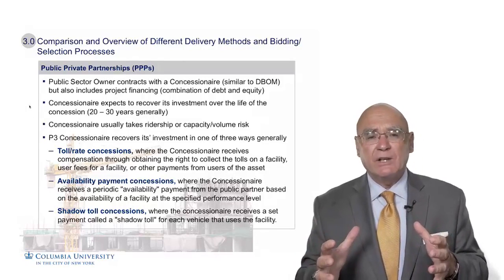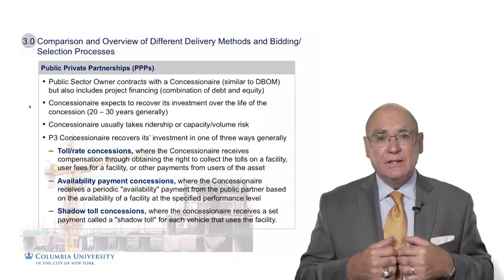Alliance Contracting and Public Private Partnerships - Construction Project Management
Link to this course:
Construction Project Management introduces you to Project Initiation and Planning. Industry experts join Columbia University professor, Ibrahim Odeh, to give an overview of the construction industry.

Professor Odeh teaches the fundamentals of the Project Development Cycle while guest lecturers discuss Lean Project Delivery method and Lean Design Behaviors.

Technological advances, such as Building Information Modeling, will be introduced with real world examples of the uses of BIM during the Lifecycle of the Project. The course concludes with Professor Odeh discussing the importance of project planning and scheduling and an opportunity to develop a Work Breakdown Structure.
Project Management, Construction Management, Work Breakdown Structure, Project Planning
A well compiled and structured course for beginners as well as seasoned professionals as it seamlessly takes the learner through the journey via modularity and concise conceptual learning paradigms.,Excellent course for Construction Managers in Training. Gives you integral highlights on every area. Also update the technological tool to increase efficiency on the activities involved in projects.
Professor Odeh introduces the fundamentals of the Project Development Cycle. Phillip White, a lawyer with the international firm Dentons, provides insight into Contract Types. William J. McConnell, CEO of the Vertex Companies, reviews the basics of surety bonding and Tim McManus, Vice President of Capital Projects and Infrastructure Projects at McKinsey and Company, discusses Project Delivery Methods and Surety Bonds.